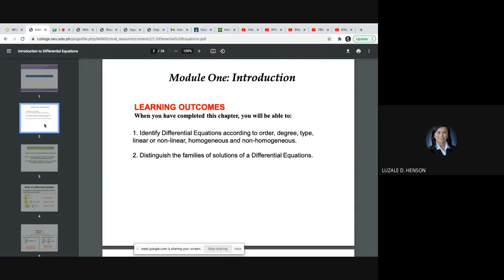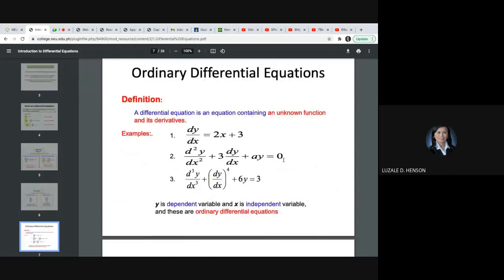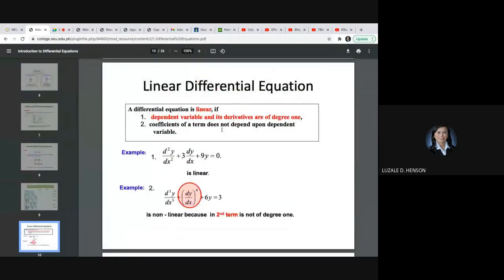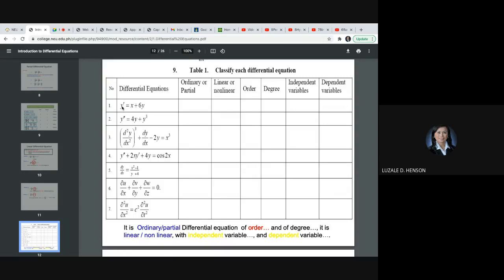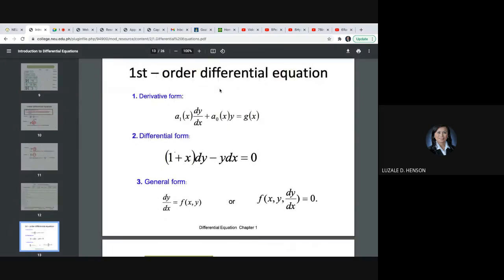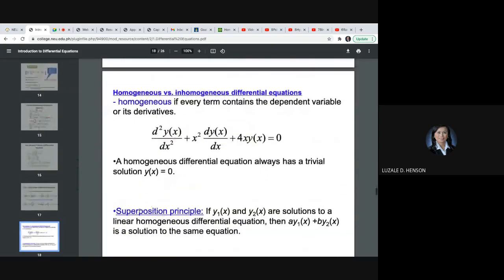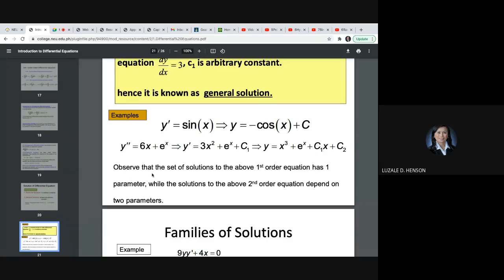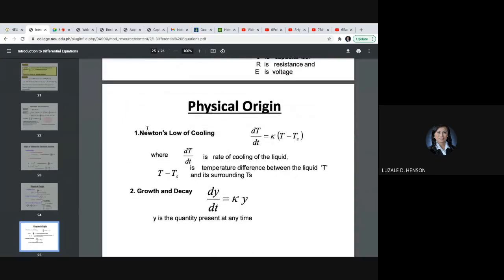1Introduction to DE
Correction: @16:34, Item#2 is non-linear because of y3